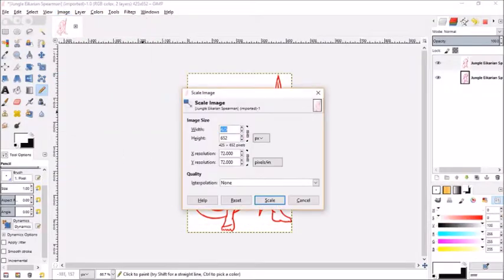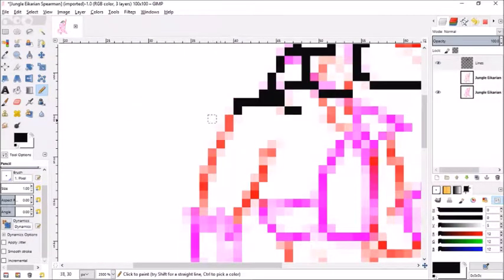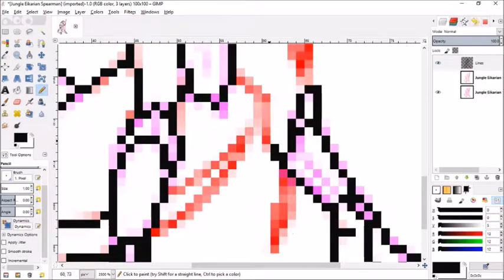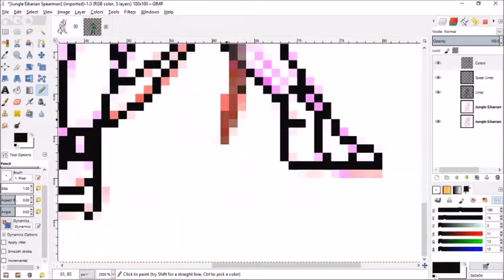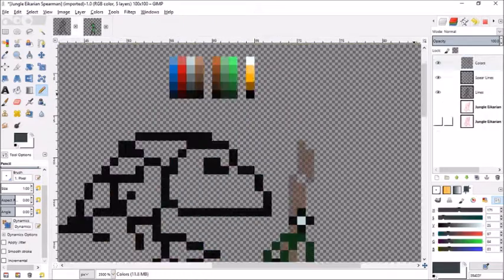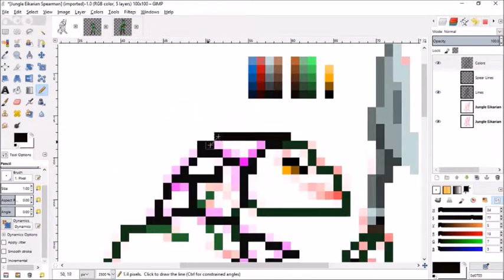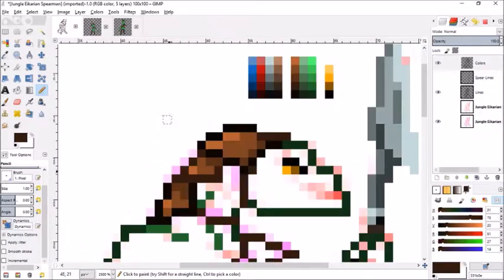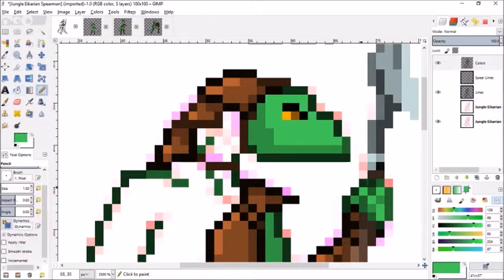Edgar Pixelates - Male Eikarian Hunter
This male eikarian is the counterpart to the female huntress, featured in the last video.  During the game, it will randomly populate one of the two.

Intro Soundbite is from Alestorm - Rumpelkombo